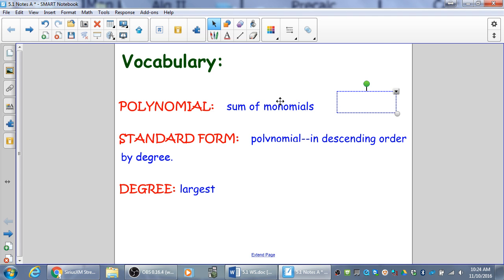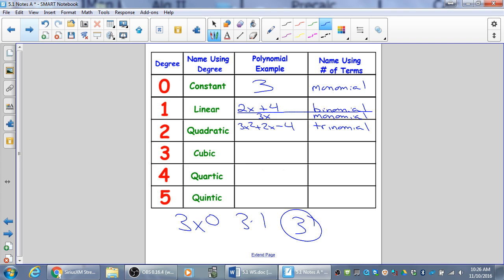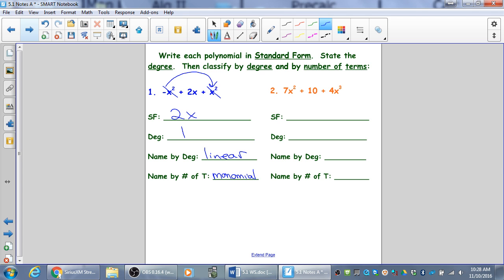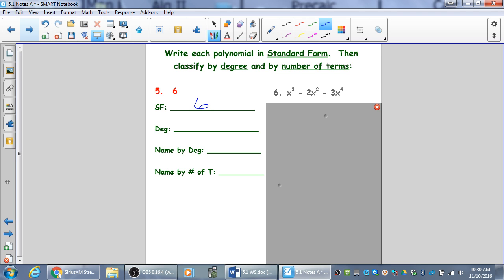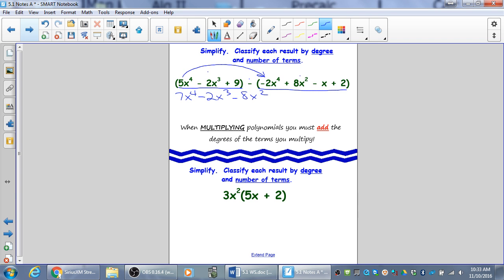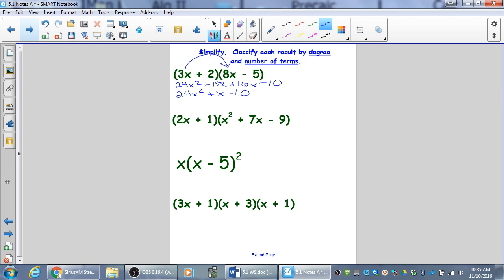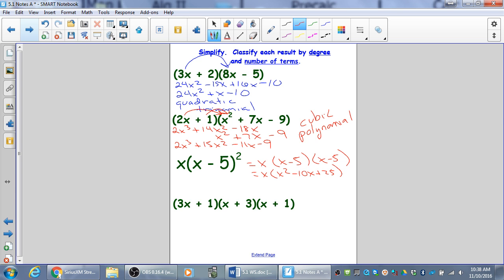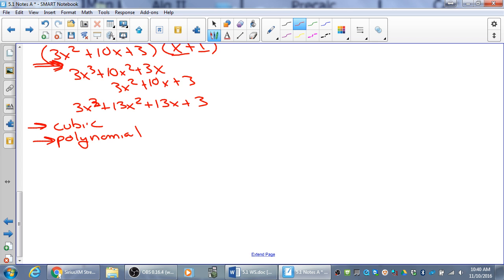Algebra 2 11-10-2016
Adding and multiplying polynomials